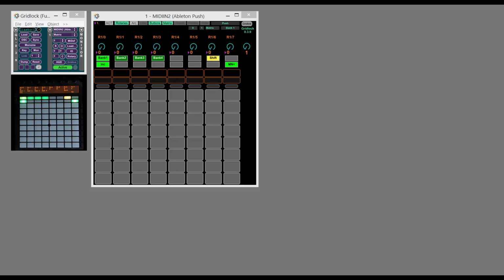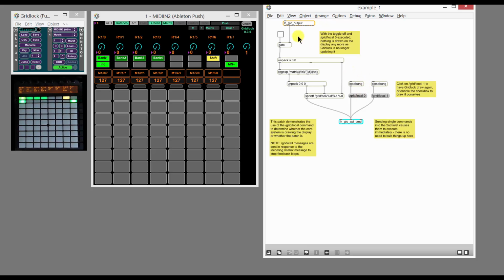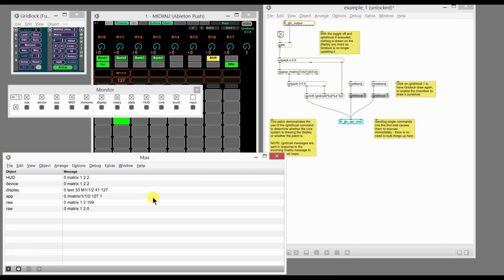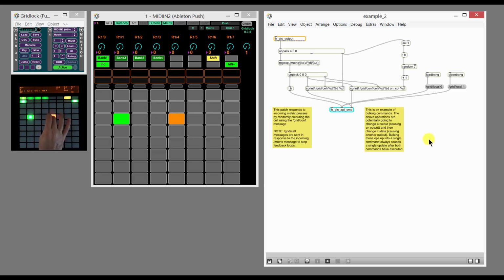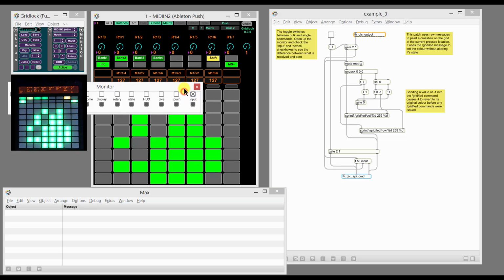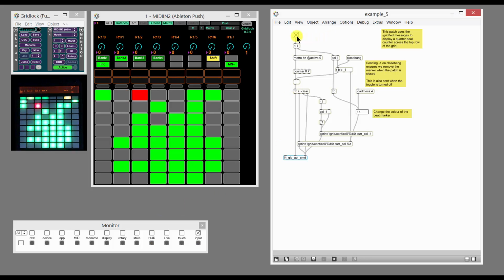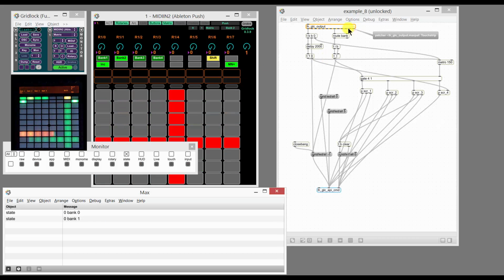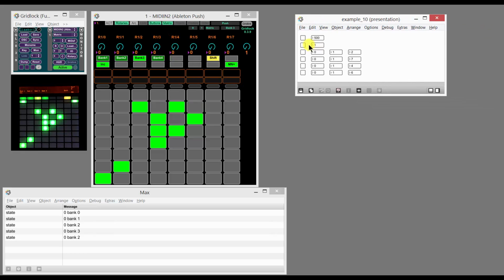Gridlock API - Part 1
This video covers using the Gridlock API to paint the grids in either a destructive or non-destructive way to customise displays or provide animations.